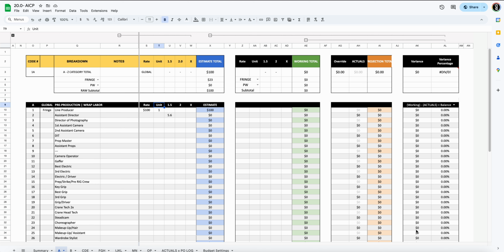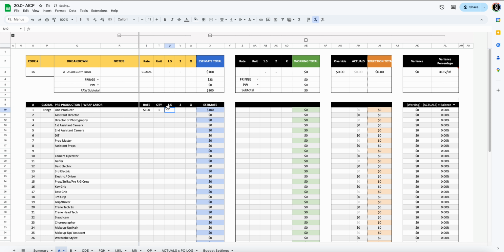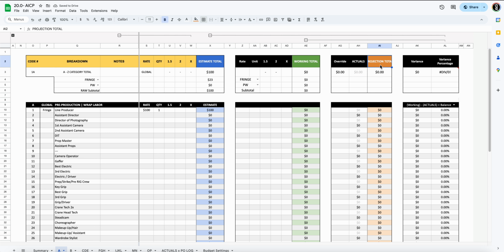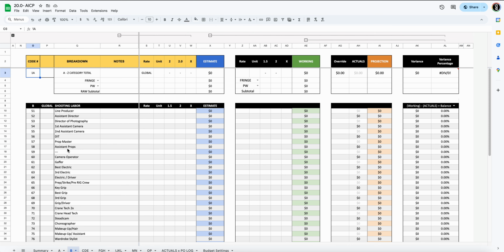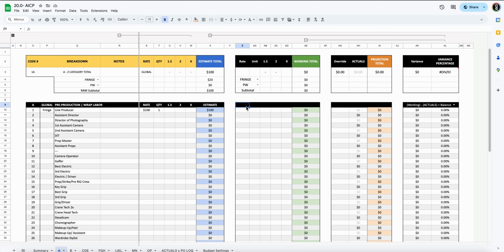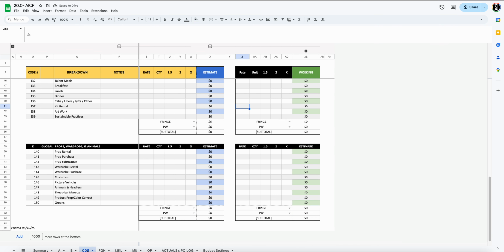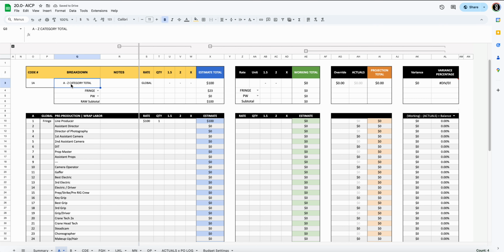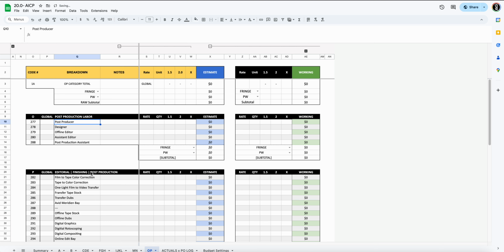ASMR Spreadsheets: Budget Breakdown - Ep. 01 - "Cleaning"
Dive into the first video of another template series. But this time, my all time passion project, my work budget sheet that I use on a day to day basis!